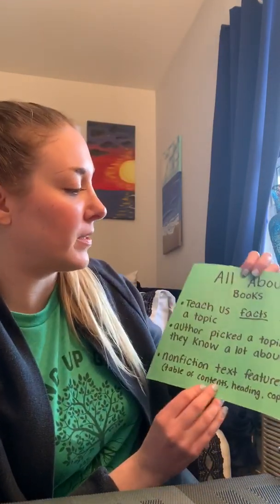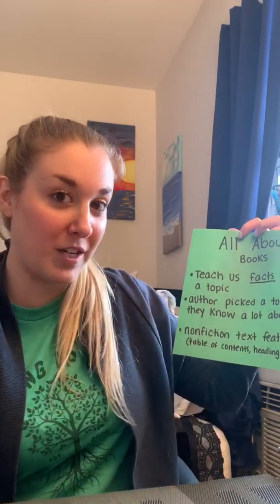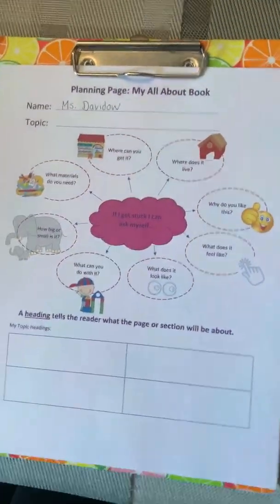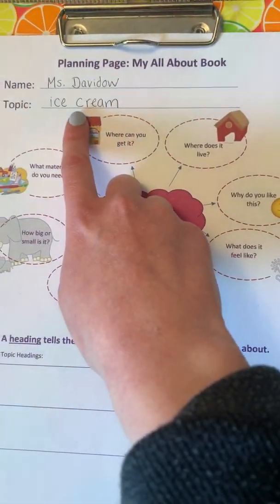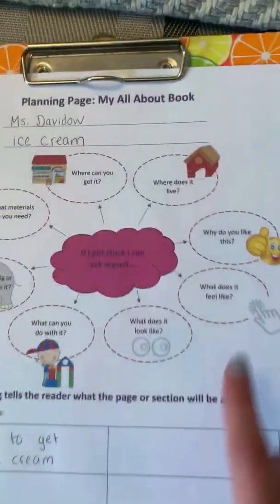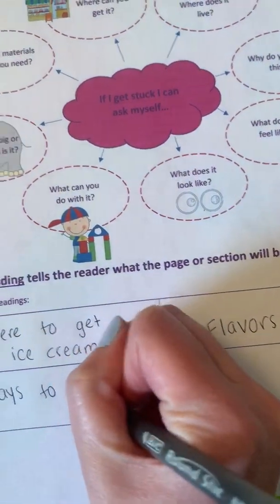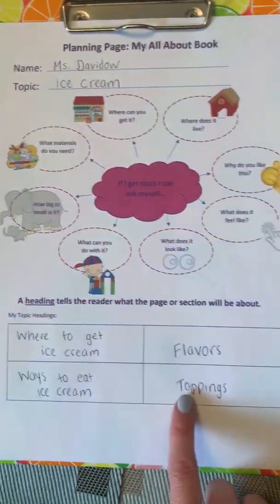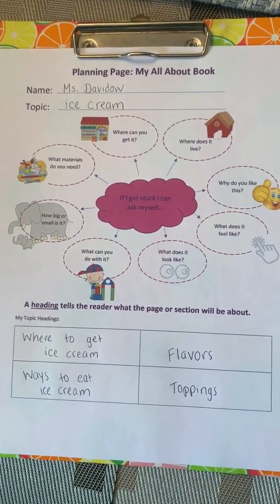All About Book: Brainstorming Headings